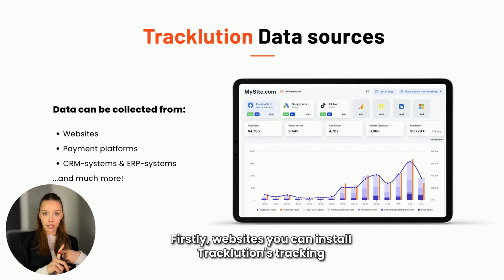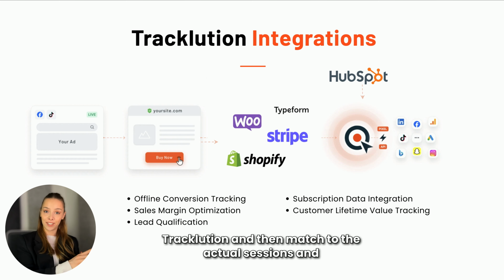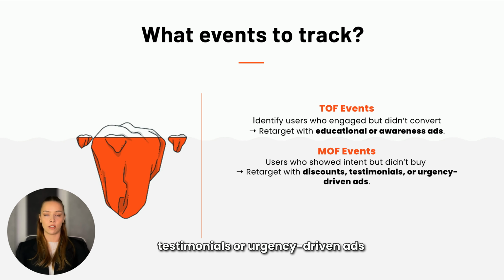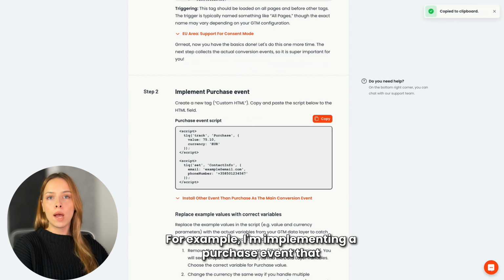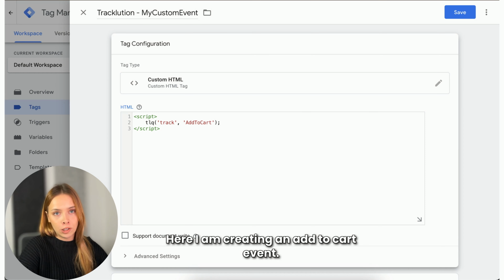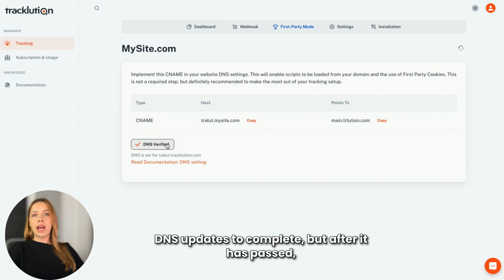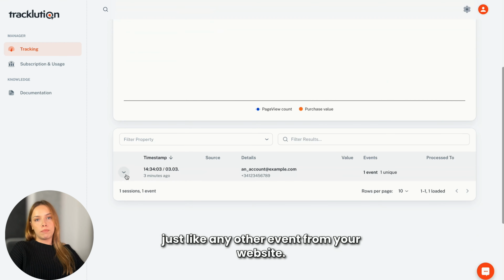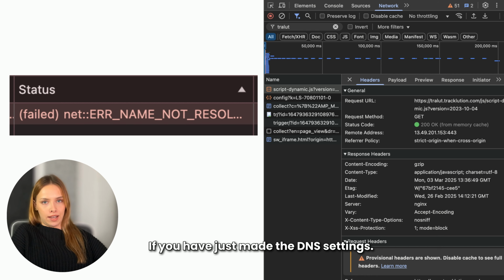What You Can Track with Server-Side Tracking (and HOW!)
Now that you know why server-side tracking matters, let’s dive into what you can actually track with Tracklution! And if you don't; watch this video first

With server-side tracking, you get more reliable data, better attribution, and improved ad performance. Watch now to see how it all works! 🚀

In this video, we cover:
00:00 Introduction
00:13 Data sources: Websites & Cross-Domain Tracking - Track users across multiple domains
00:44 Data sources: Offline conversions from external systems like payment systems & CRM-systems - Capture data from different sources
02:30 What is an event?
02:52 Tracking the full funnel - From PageViews to Purchases
03:38 Top of Funnel vs Bottom of Funnel Events - What to track and why
04:27 How to install server-side tracking with Google Tag Manager in minutes
05:19 Compatibility with Cookie Banners and Consent Mode
05:52 Implementing a Purchase event with Data Layer Variables
07:29 Implementing any other event: also custom events with event parameters (eCommerce data)!
08:50 DNS settings - Why should you do them and how?
09:57 Offline conversions - how set them up with webhooks
11:38 Cross domain tracking - how is it done?
12:08 Tracklution Dashboard - how to monitor your events and validate the setup